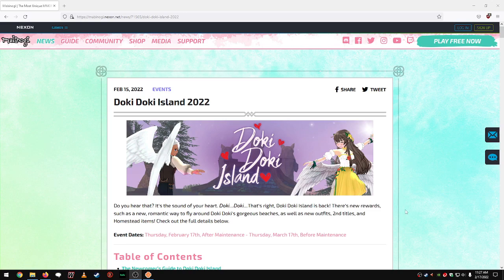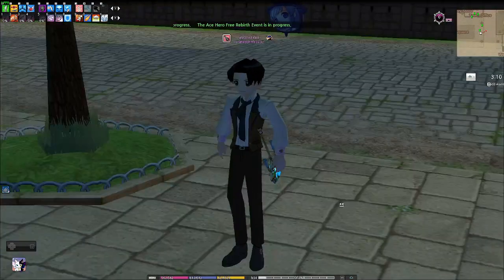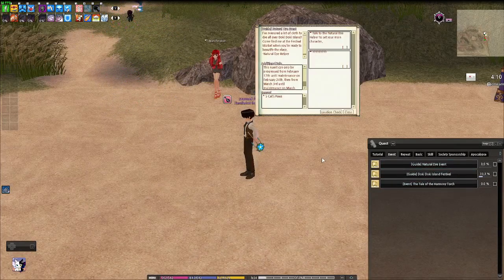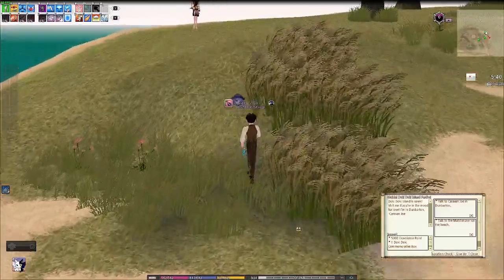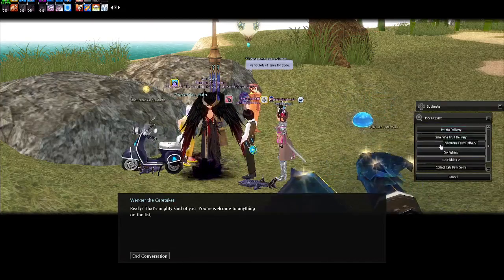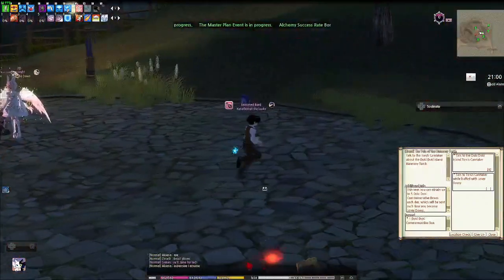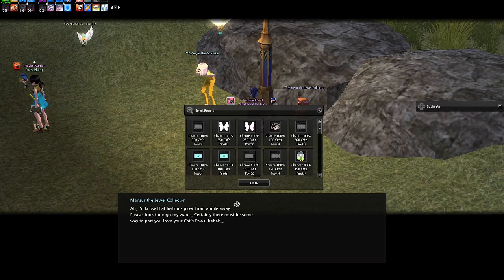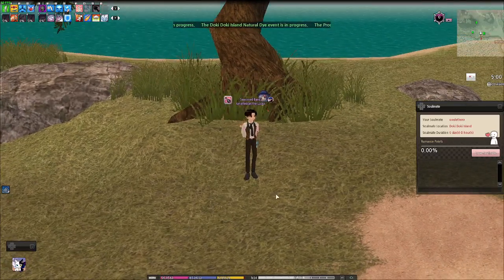Mabinogi - Doki Doki Island 2022 (Part 1)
Xanafiedcat starts the Doki Doki Island Event. In the next video we will go over how to earn more romance points and get Silvervine Fruit.